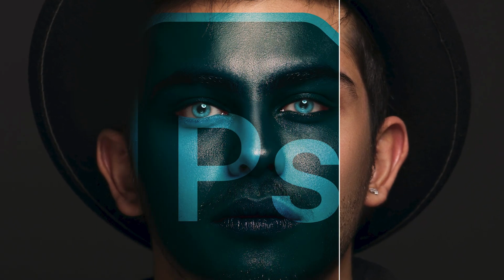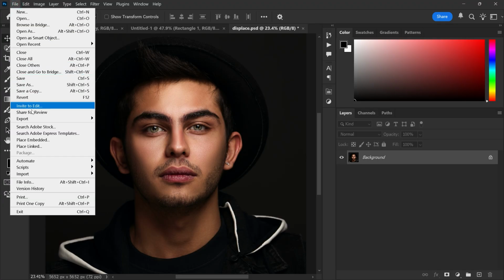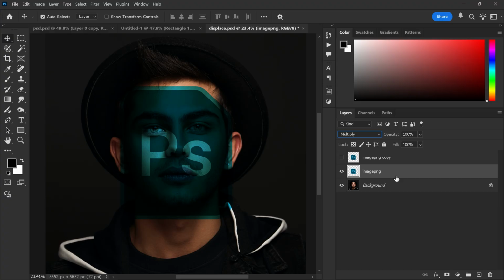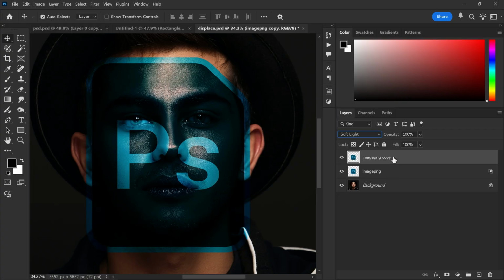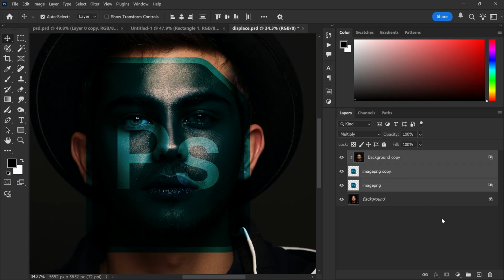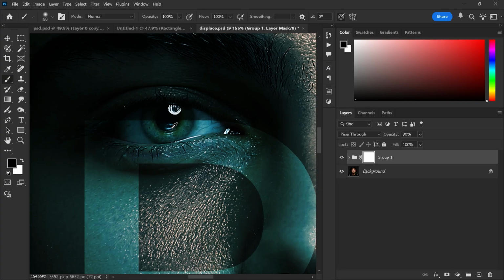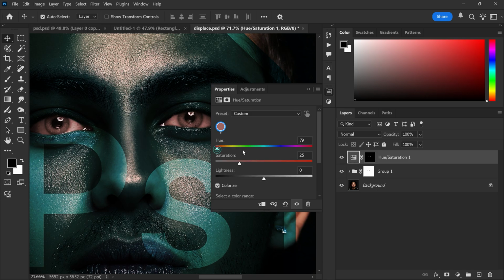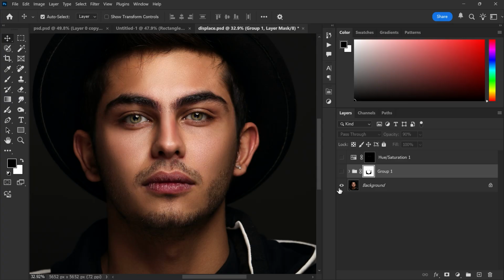New Photoshop Tutorial | Blend the Logo on Face | Best Tutorial for Beginners